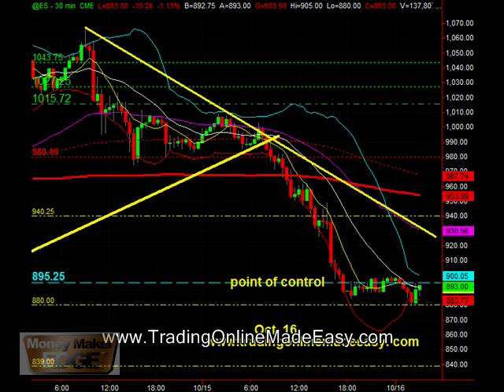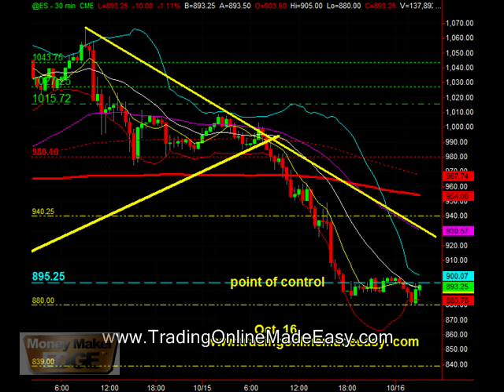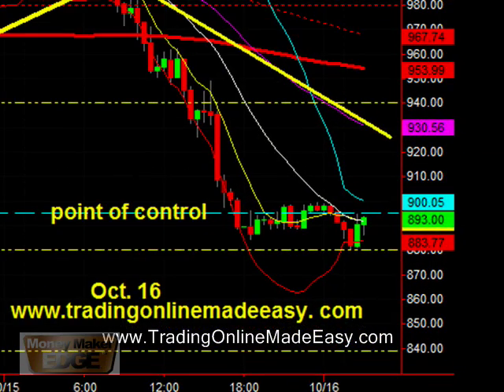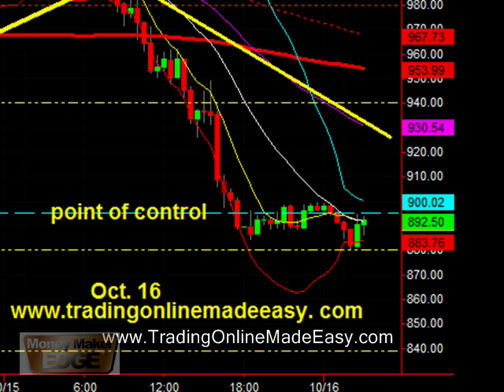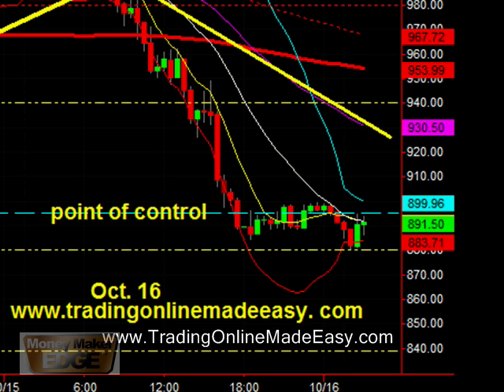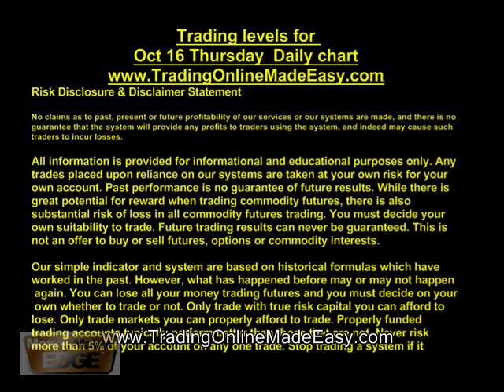S&P 500 emini futures day trading education coach Oct 16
S&P 500 emini futures day trading education coach levels of support and resistance for October 16, with break outs, break downs, point of control from live day trading room.  Using the money maker edge system. We are trading live at

Our Day trading course trains traders through high impact learning activities to manage risk, take risk, push the button, be responsible for trades and keep on the right side of your trades.  Our live trainings focus on price action, settings of the market and the Market Maker mentality and precise entries. The emini S&P500 day trading course will show you how  to take profit out of the market, manage your account for income and capital appreciation.  After the course we have live trading room to collaborate and trade together.  For experienced traders and institutional traders you will get a psychological break through of clarity and perfect your entries and risk management, For beginners you will learn the settings of the stock market, price action and psychology necessary to build your accounts.

daily chart
Day trading course
economy
Emini futures live trade room
financial terrorism
learn how to trade
market makers
Gold Trading
Oil Trading
Bond trading
Stock Market
S&P 500
S&P 500 day trading
S&P 500 day trading course
S&P 500 live room
S&P500 day trading workshop
Stock Trading
technical trading patterns
trading psychology
Bull Channel Bear Channel Pennant Flag Wedge
Candlesticks
Japanese Candlesticks
Sigma event
day trading system
breakout trading